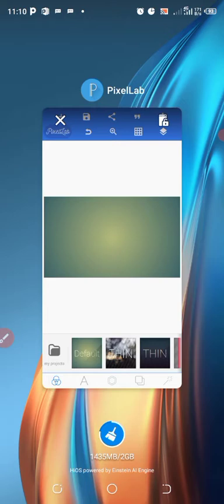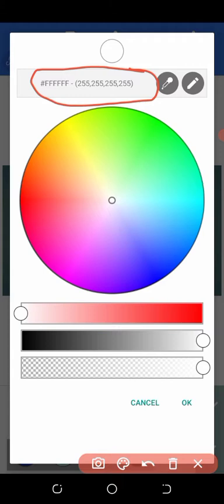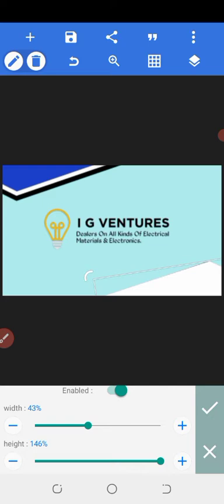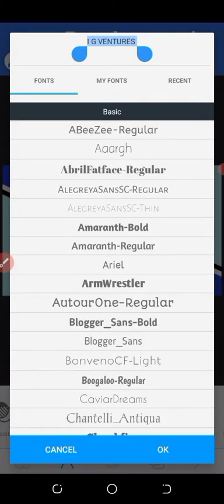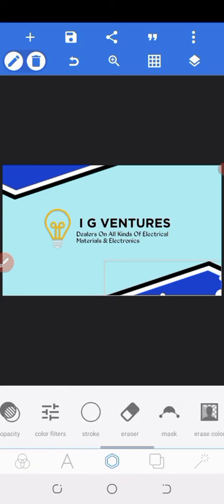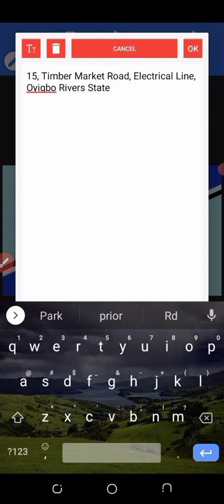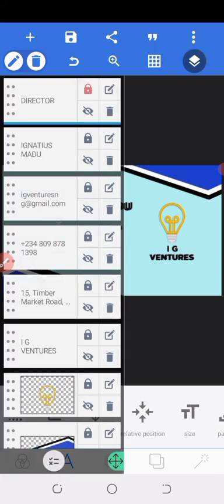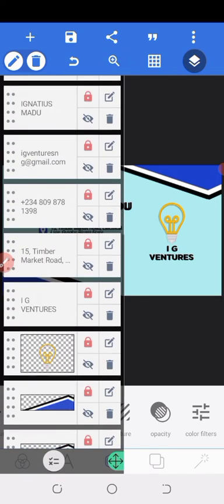Steps to Create a Simple Business Card Design | PixelLab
Detailed steps to making a simple professional business card design.